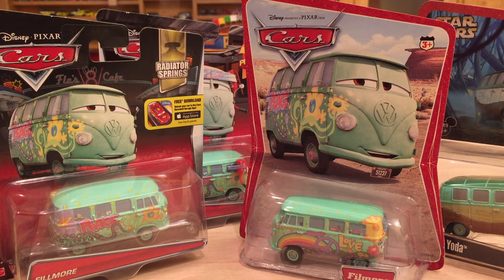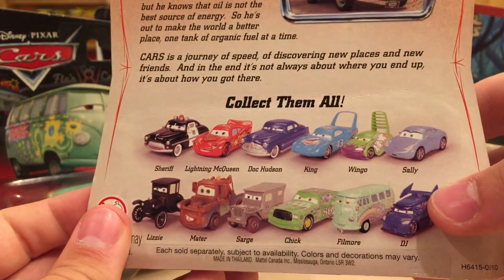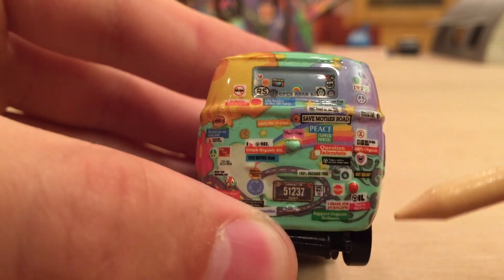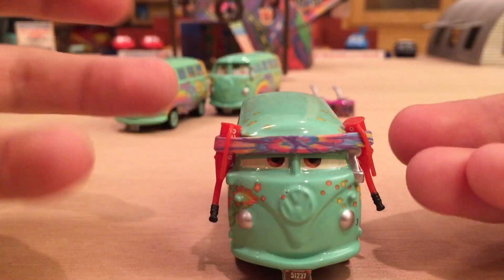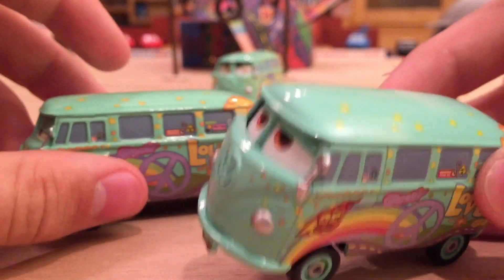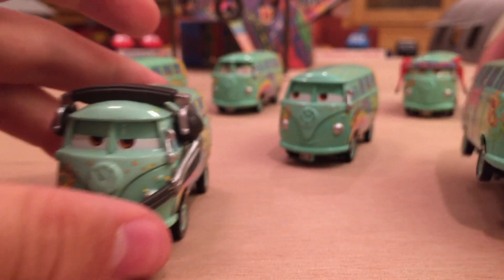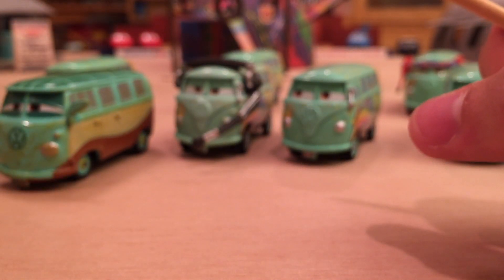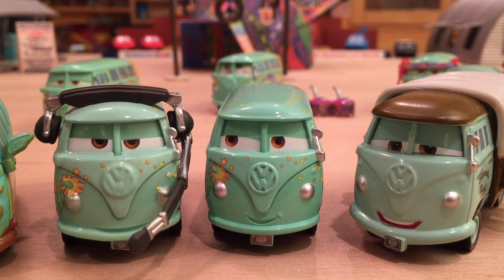Mattel Disney Cars All Fillmore Variations (Stanley Days, Pit Crew Member, Star Wars Yoda) Die-casts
‣Feel free to suggest any Car/Plane for me to review and I'll review it in approximately a month to two months. Let me know of that Car/Plane by posting a comment on one of my videos or messaging me on Google Plus. If someone suggests a Car/Plane already suggested, I will only shout-out the person who suggested the Car/Plane first. Additionally, second suggestions will not be done if gratitude or appreciation isn't given on the first. I appreciate and value all suggestions.

‣In addition, if you want me to review a Car/Plane on your birthday, let me know by posting a comment on one of my videos or messaging me on Google Plus what Car/Plane you want me to review and the date of your birthday.

‣Suggested By - TheCarLab

‣Fillmore is one of the Radiator Springs townies and is a 1960's hippie Volkswagen Microbus. He appeared in both Cars movies and several shorts/toons as well. Throughout ten years, many variations of Fillmore have been released (listed below). Some of the more interesting ones being Stanley Days Fillmore and Fillmore as Yoda (Star Wars release).

Cars/Planes Featured in this Video:
-Fillmore (Regular)
-Fillmore with Organic Gas Cans (Lenticular, Chase)
-Pit Crew Member Fillmore
-Fuel Tide Cheer Fillmore (Holiday)
-Race Team Fillmore
-Race Team Fillmore (Variant)
-Race Team Fillmore with Headset
-Stanley Days Fillmore
-Fillmore as Yoda (Star Wars)